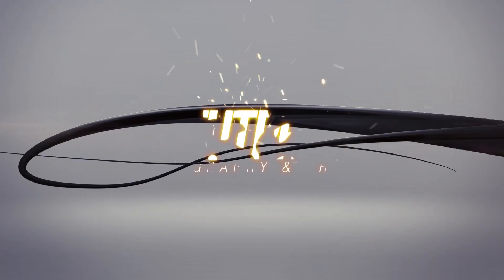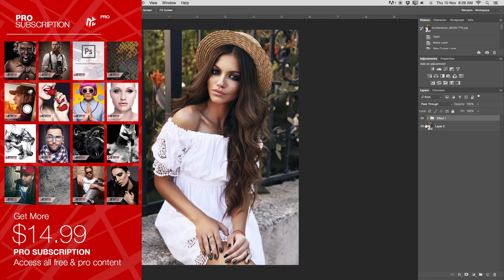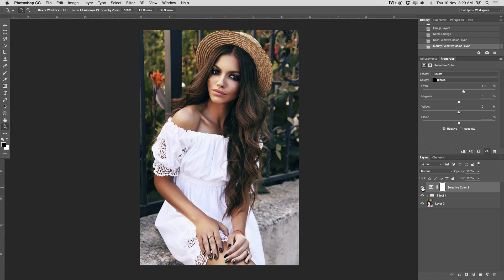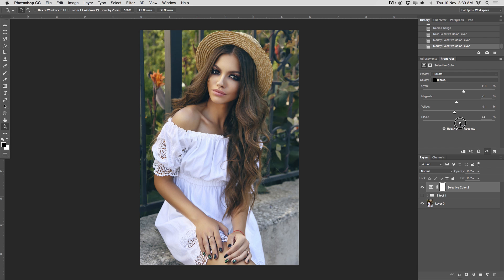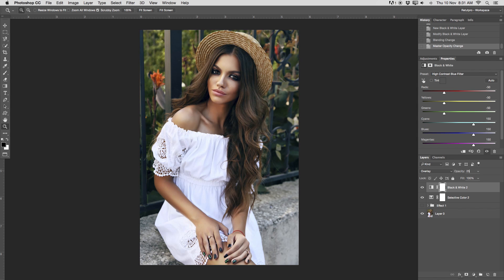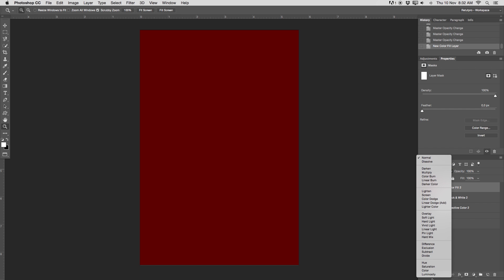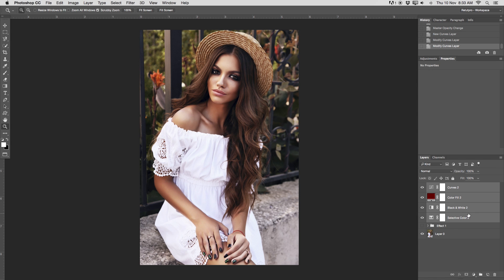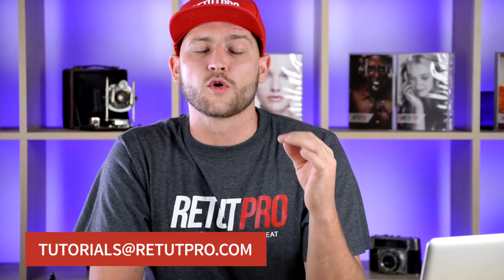How To Create A Brisk Colour Tone - Photoshop Tutorial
This Tutorial is all about Brisk Colour Tones in Photoshop. As always, this image has already been retouched, we're simply applying the effect to create the mood.

We start off with a Selective Colour Adjustment Layer and move straight away into the black tones. The idea is to tweak them a little bit to get the warmer colours out. You can use your own creativity and play around in the neutral tones, but we don't want to use it for our effect. Our next step is to apply a Black & White Adjustment Layer and change the preset to High Contrast Blue Filter. We then change the blending option to overlay (You can also choose Soft Light, depending on how hard you want the effect to be). We then drop the opacity down to 30. This is a great way to build contrast.

For our next step we create a Solid Colour Adjustment Layer and choose a deep red colour. We then switch the blending option to Colour. We then drop the opacity down to about 15%. For our final step we create a Curves Adjustment Layer to create a pop.